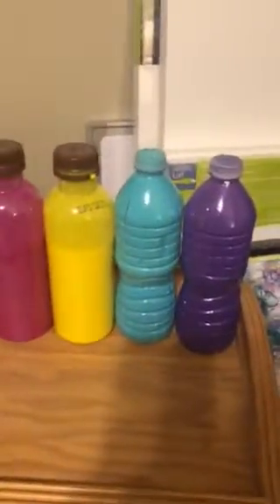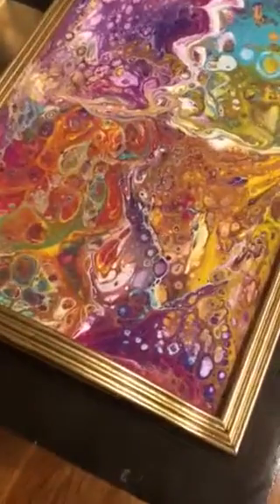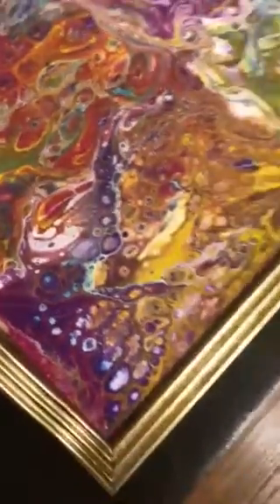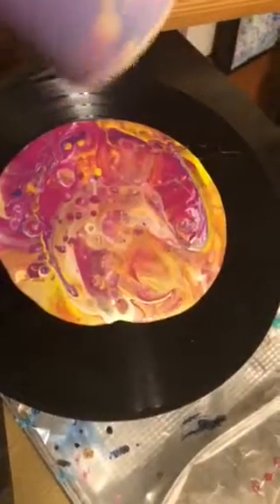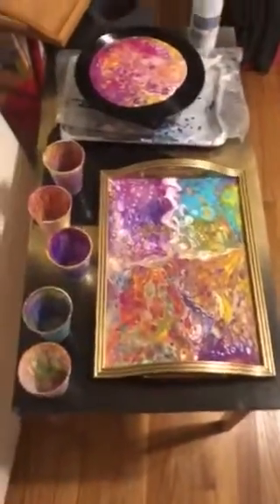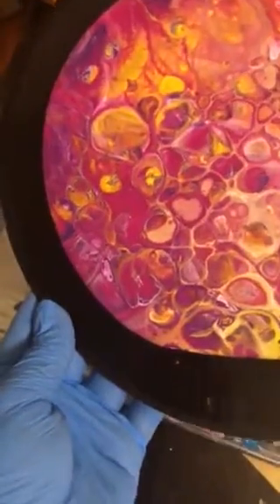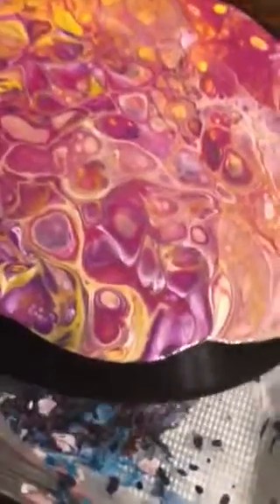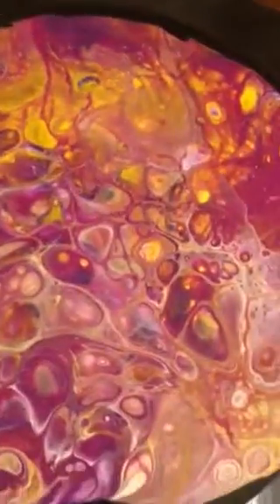Paint pouring on a tray and a 12 inch vinyl record